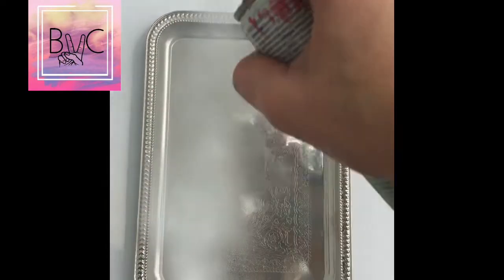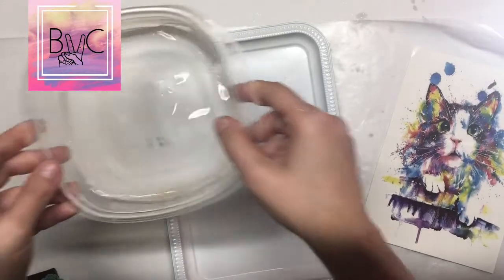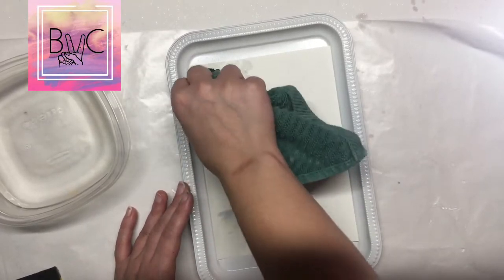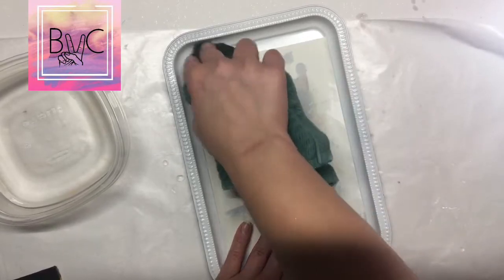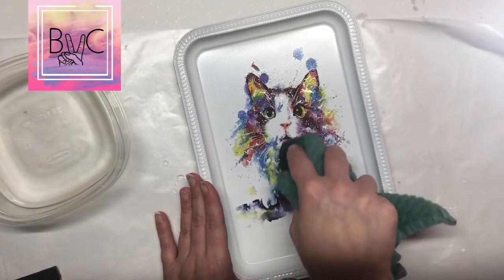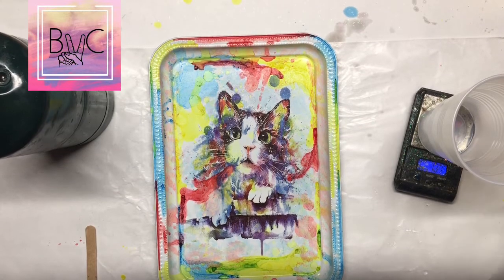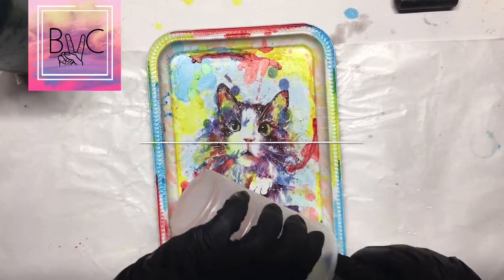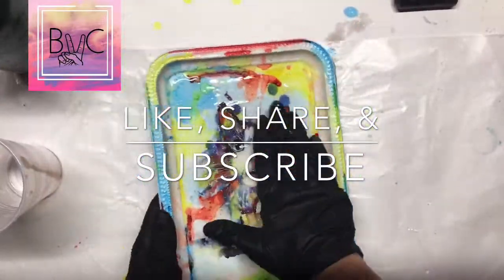How To Apply A Temporary Tattoo To A Tray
How to apply a temporary body tattoo to a tray.